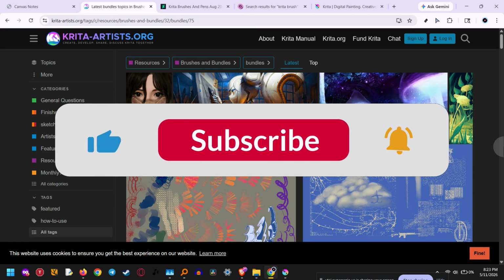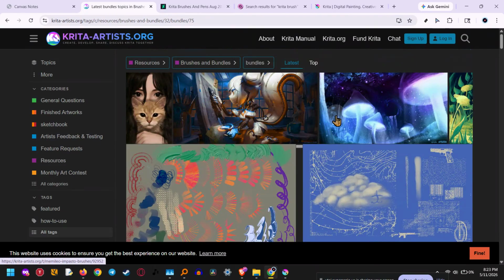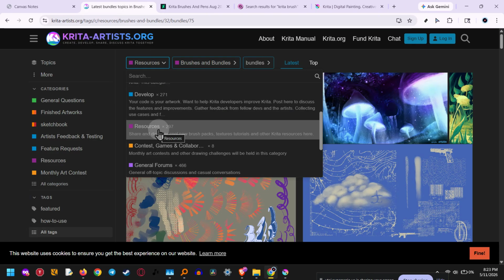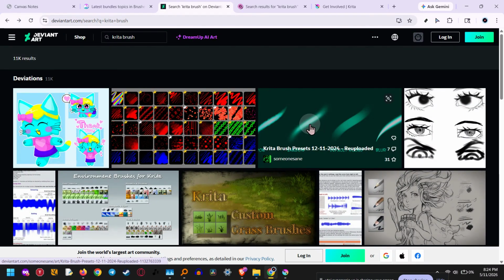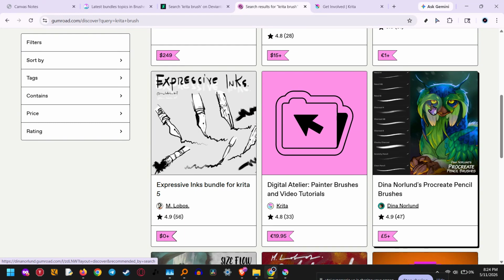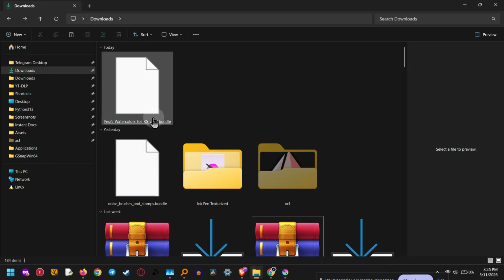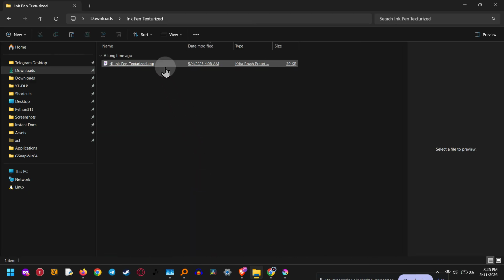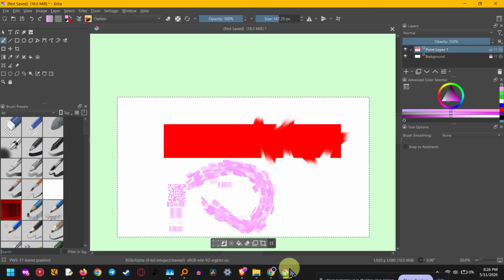How To Download Krita Brushes (Safe Free Guide)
🕚Timestamps:
0:00 Intro
0:23 Where to Download Krita Brushes
1:40 Best File Types To Look For
2:47 Safety Rules For Brush Downloads
3:50 Photoshop Brush File Compatibility
4:23 Outro

✍️What You'll Learn In This Video:
• Where To Find Free Krita Brush Packs
• How To Download Krita Brushes Safely
• The Best Krita Brush File Types To Use
• How To Avoid Unsafe Brush Downloads
• How To Check Photoshop Brush Compatibility In Krita

💡Pro Tips:
• Always prefer .bundle files for the best Krita compatibility
• Use trusted artist communities and official documentation pages first
• Open .zip files only after scanning and extracting them
• Avoid any brush download that asks you to run an .exe or .msi file
• Test new brushes on a blank canvas before using them in a project